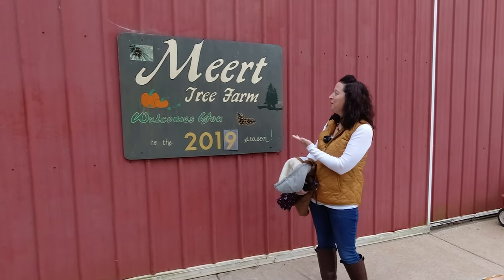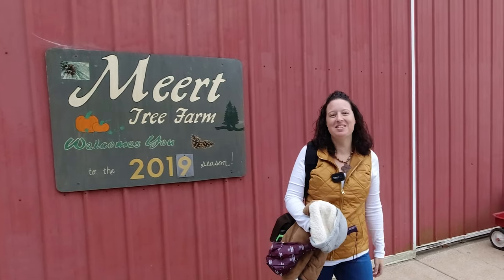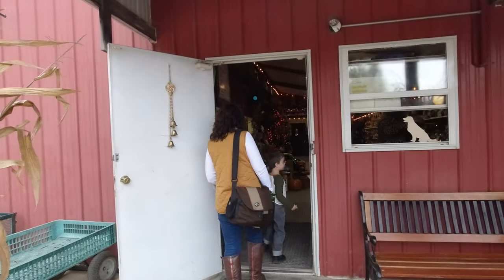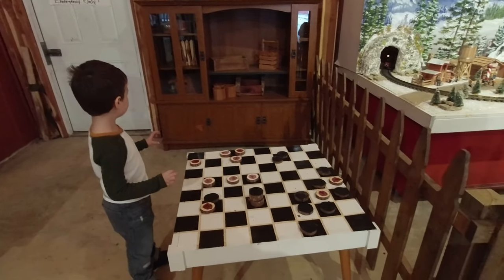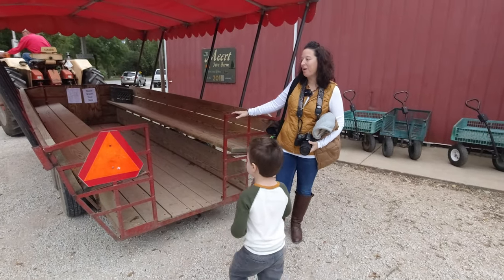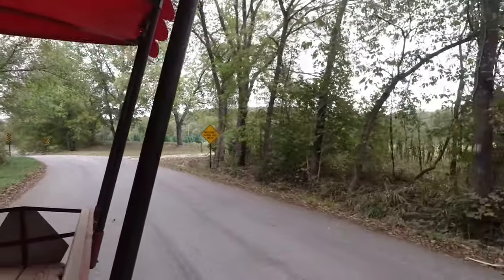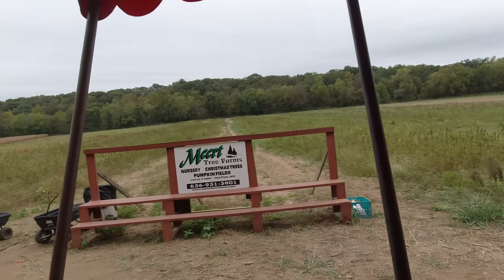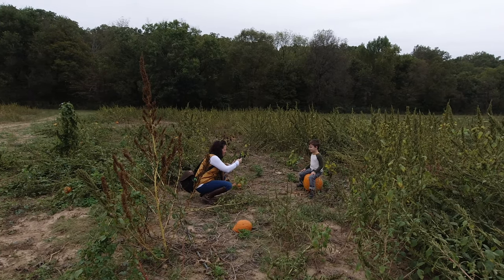Pumpkin Patch: Fall Family Fun at Meert Tree Farm in Festus Missouri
Is there any better fall family traditions than picking pumpkins at a local pumpkin patch?
Join us as we show you Meert Tree Farm,  one of our favorite family owned farms in Missouri. They are best known for their amazing pick your own Christmas trees, but they have a great pumpkin patch too, free wagon rides, corn maze, sunflower maze and a year round Christmas Shop! Wow!

Check out a little of our gear below. Using these links will NOT cost you any extra and we really appreciate the support!